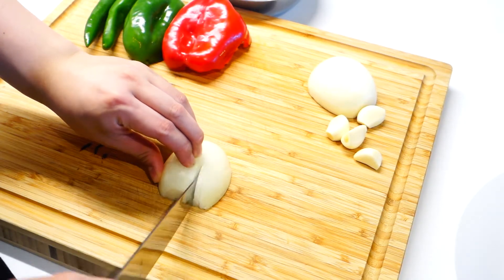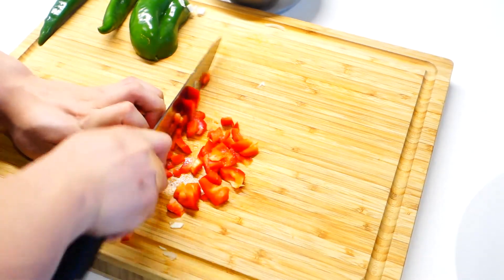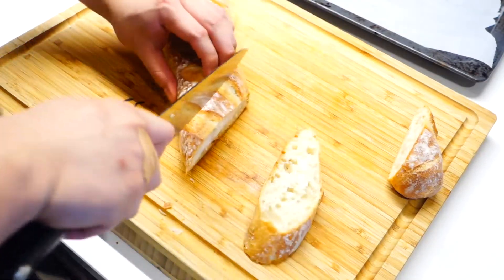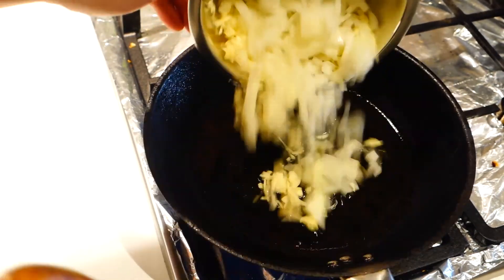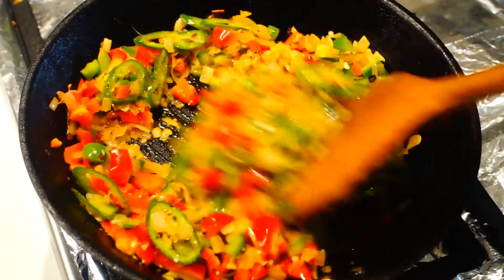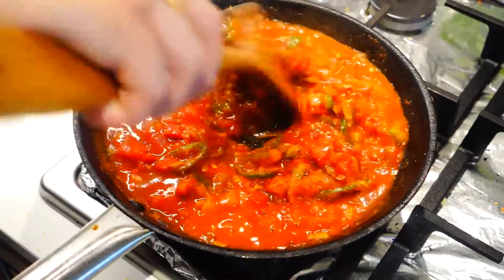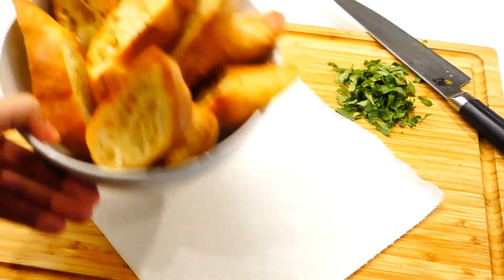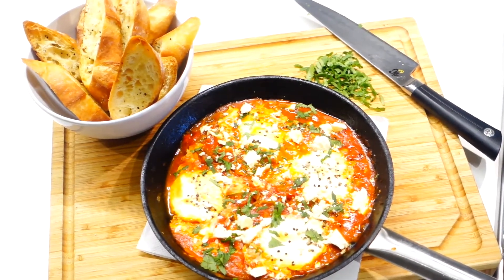Shakshuka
1 Onion
3-4 cloves Garlic
1/2 Red Capsicum
1/2 Green Capsicum
1-2 Green Chillies
1 baguette
5-6 tbsp Olive Oil
3-5 big pinches of Salt
2-3 pinches of Black Pepper
a pinch of Cumin Seeds
a pinch of Chilli Flakes
1 tbsp Smoked Paprika
1 can (400grams) Diced Tomatoes
a handful of Coriander Leaves
4 Eggs
50 grams Fetta Cheese